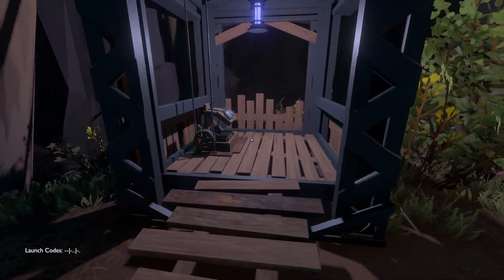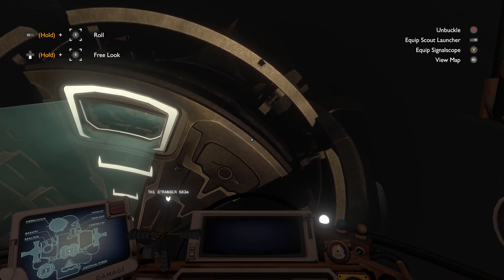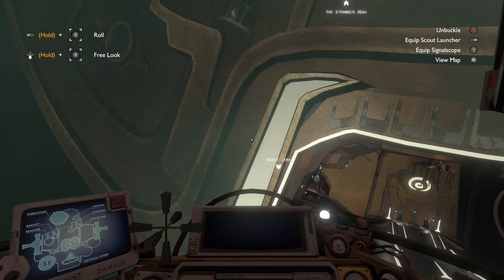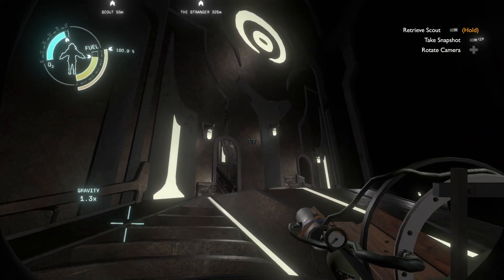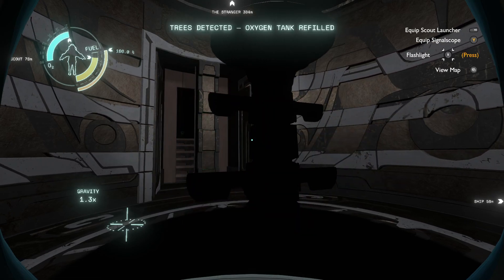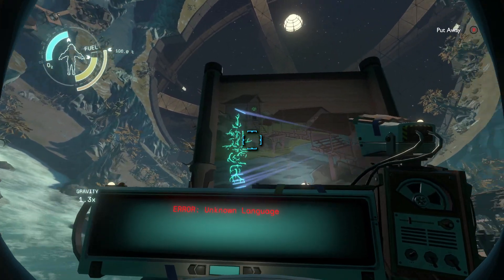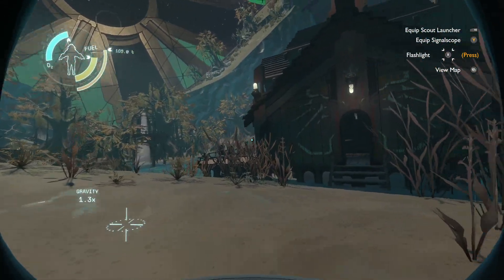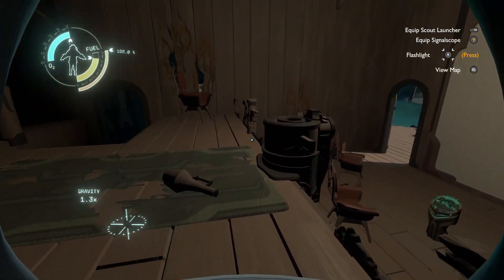Echoes of the Eye Analysis 02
SPOILERS! Let's talk about your first experience with the Stranger.

... That sounds like a Lifetime movie...